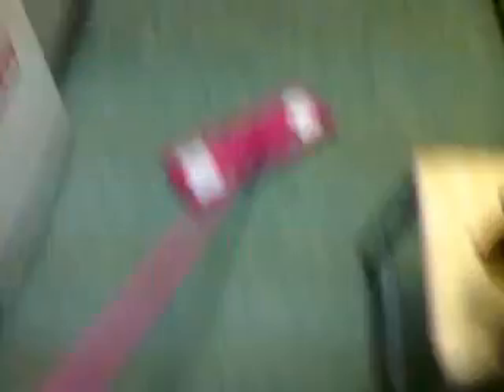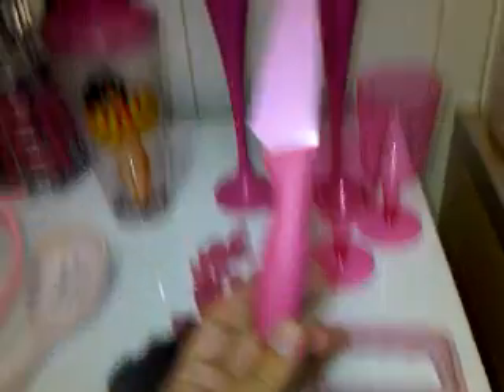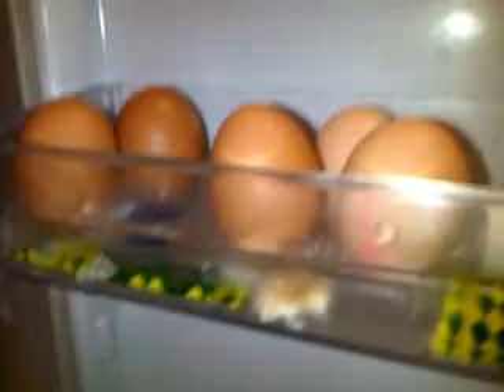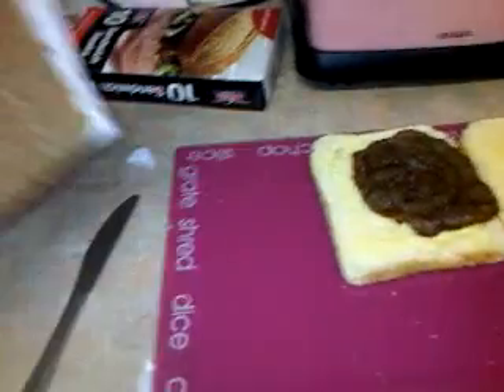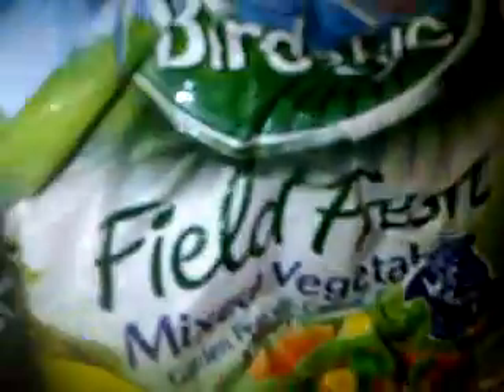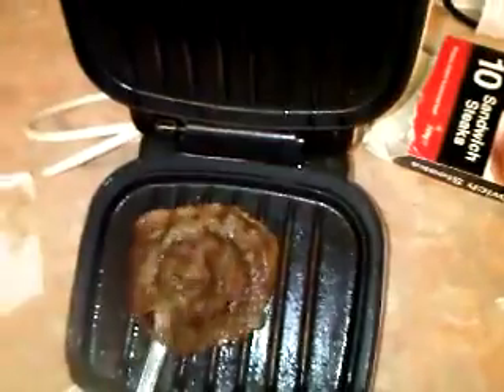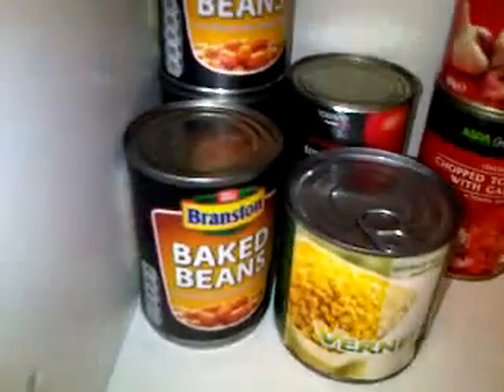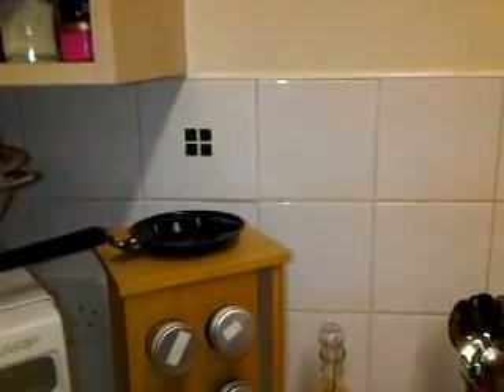Multi tasking, Whats in my fridge, making a sandwich and doing request for claire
Requests from Gina for whats in my fridge/freezer and cupboards Pink kitchen utensils for claire and making myself a sandwich at the same time lol